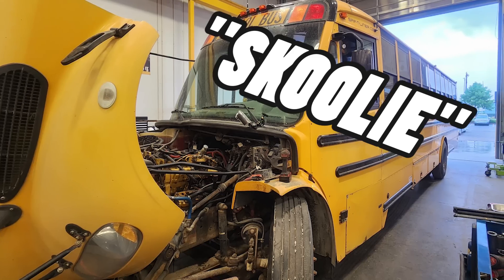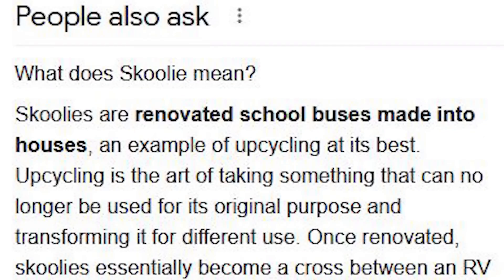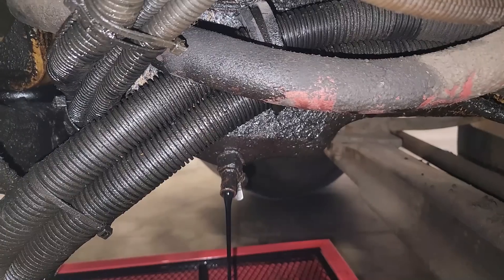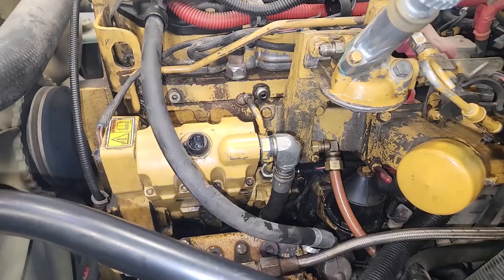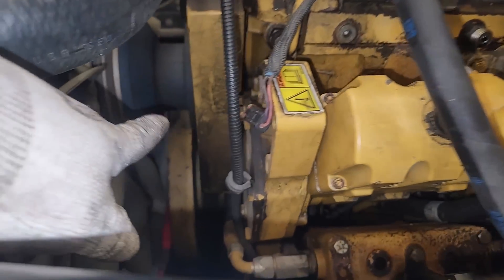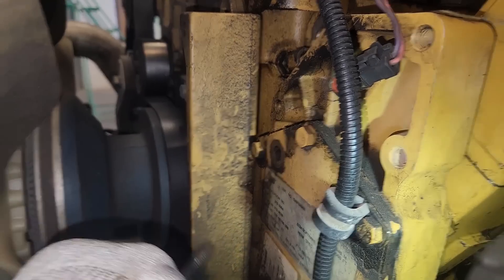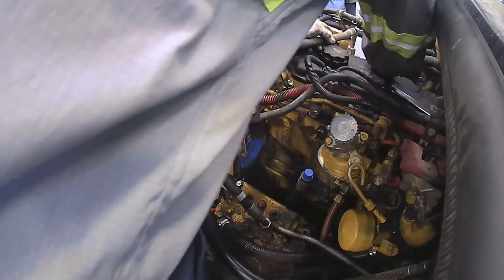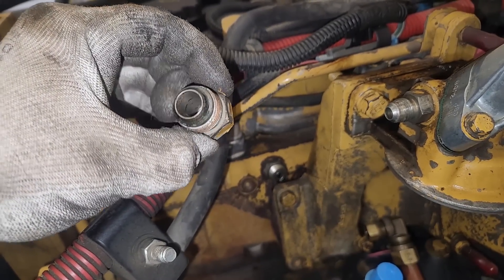"Back to Skoolie" Bus needs Injectors and HEUI PUMP. How to install a HEUI Kit. Part 1.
In this video we are disassembling the HEUI pump and Injectors on a Cat C7. An in-depth how to on how to perform a HEUI Kit.

OTC Vacuum Brake Bleeder
Gearwrench Index Prybars
Solvent Spray Gun Siphon